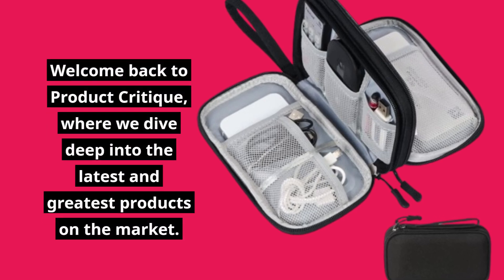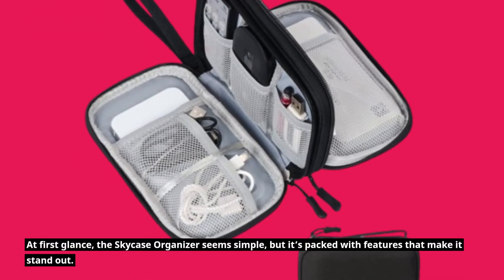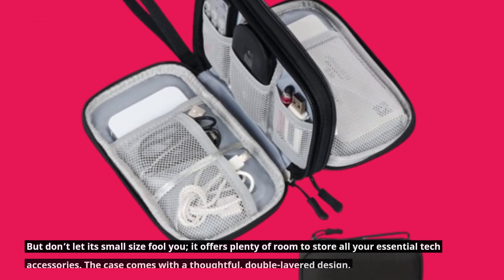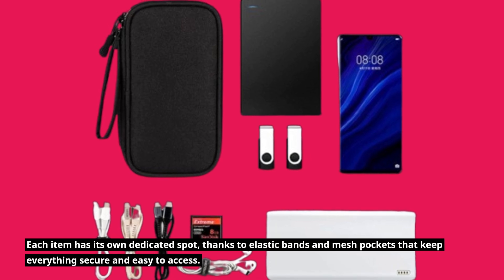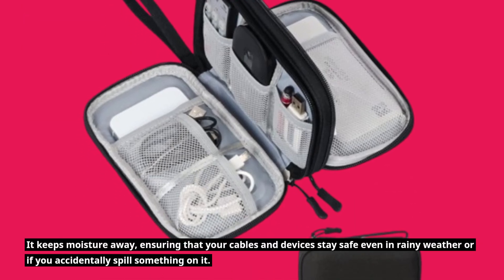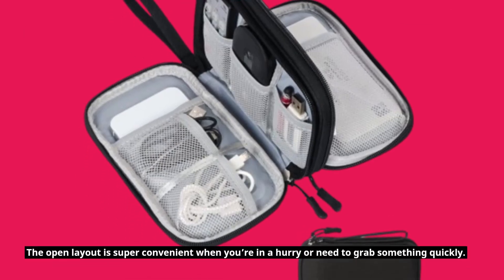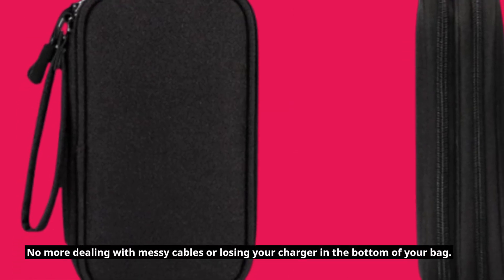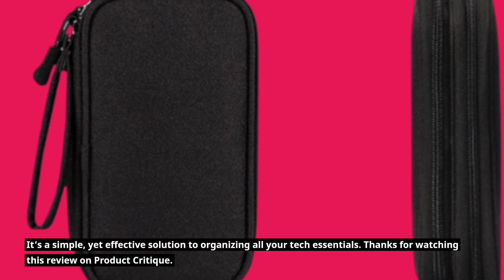📱 Skycase Electronic Organizer Travel Case | Best Electronic Pouch 📱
Amazon Product Name : Skycase Electronic Organizer Travel Case

In this video, we review the Best Electronic Pouch, a perfect solution for organizing and protecting your gadgets and accessories. The Best Electronic Pouch is designed with multiple compartments to keep your cables, chargers, and devices safe and easily accessible. Watch as we explore its features, durability, and why it’s an essential accessory for travelers, students, or anyone looking to keep their electronics neatly organized.